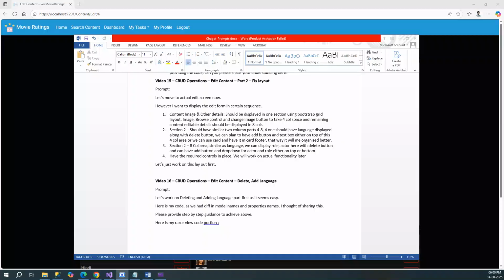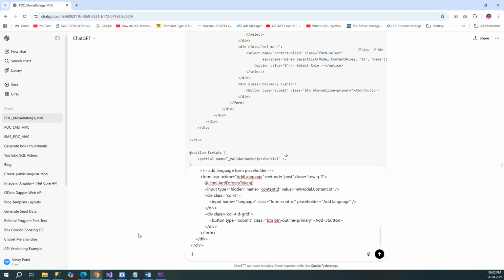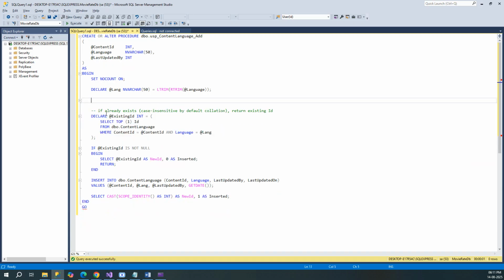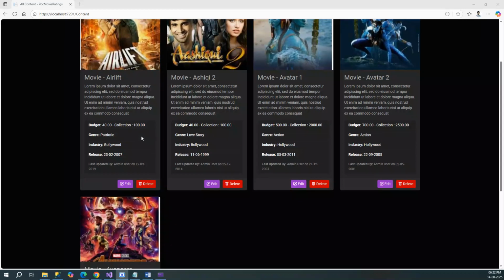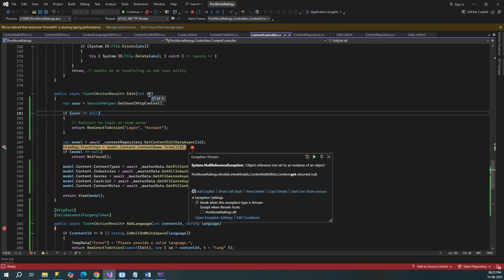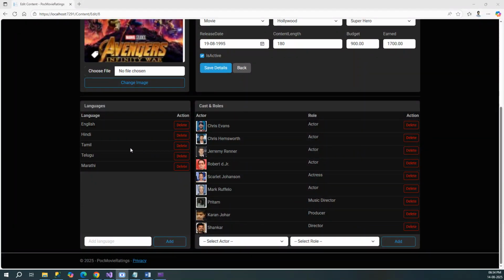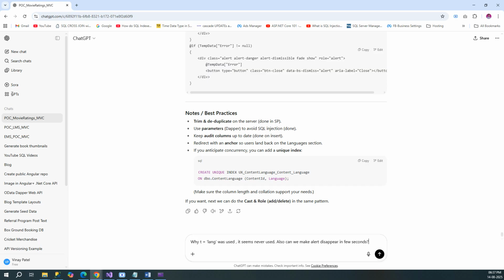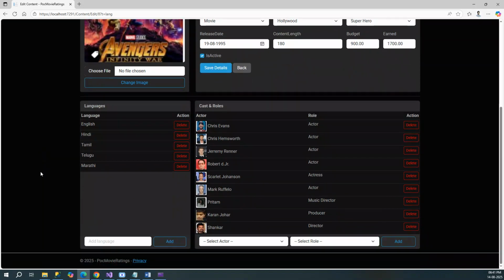Video16 - MovieRatings - Content Edit - Add Delete Content Languages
Content Edit - Add Delete Content Languages ( Option to manage languages content was released in)